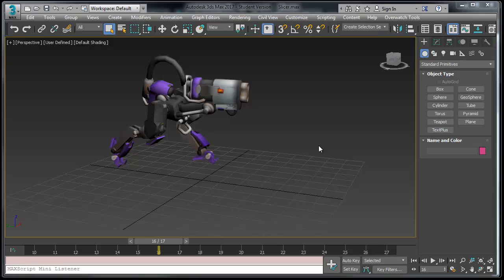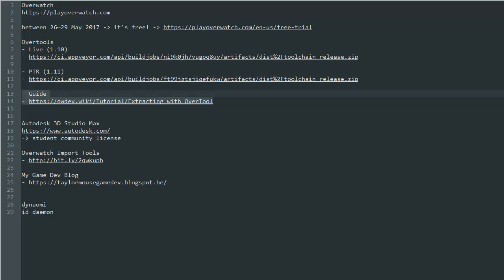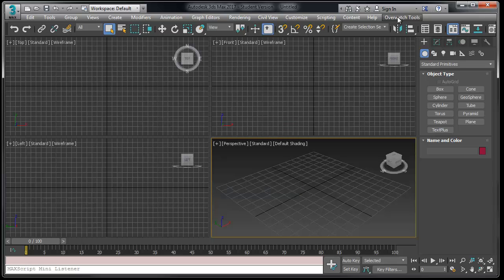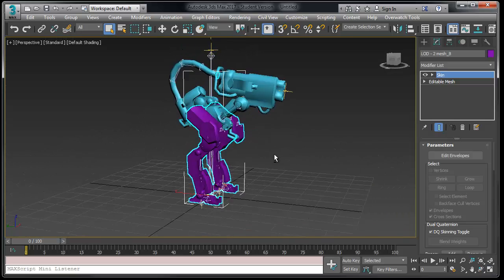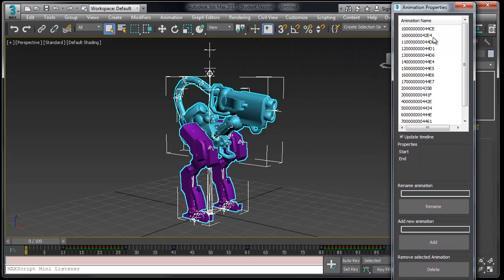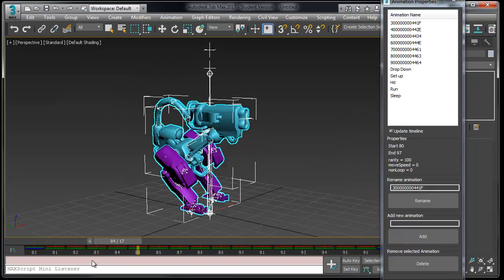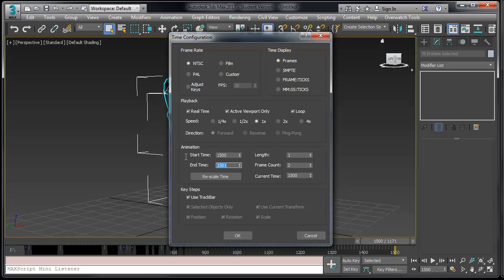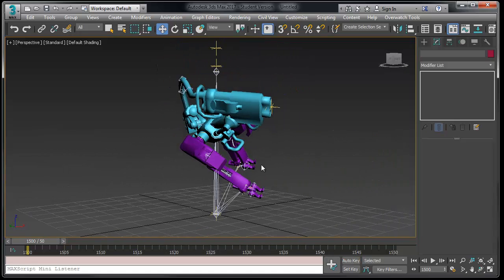Import Overwatch models in 3DS Max with animation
Import models from Overwatch into 3D Studio Max

Overtools
Latest version:

- student community license

Overwatch Import Tools v1.1
- note in the video, this is wrong !!